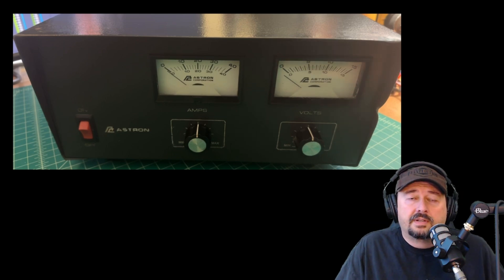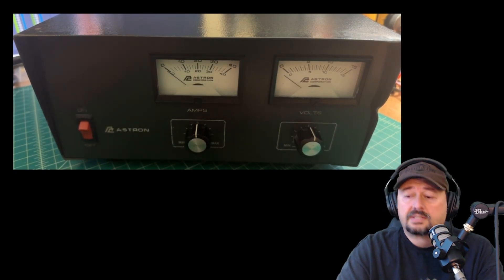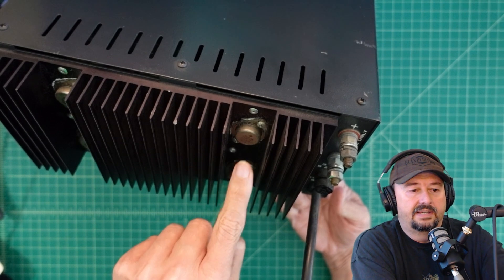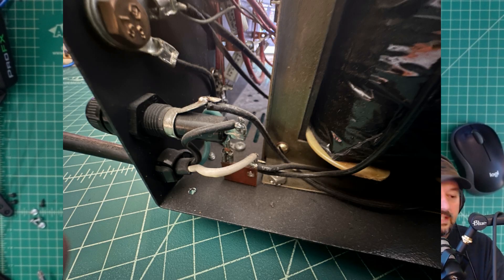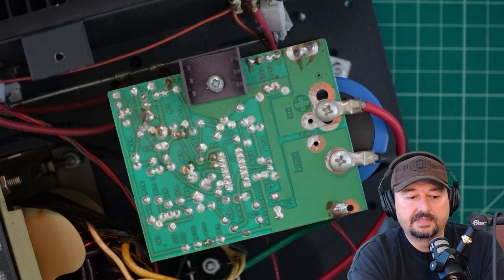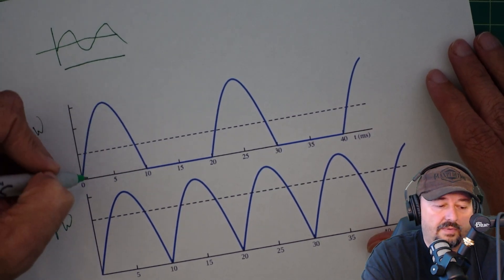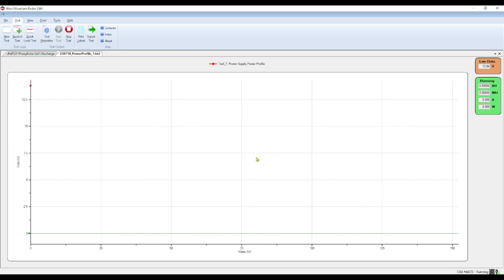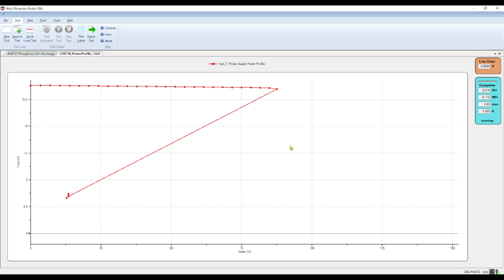I bought a USED Power Supply - Astron VS-35M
In this video, we take a look at a used Astron VS-35M Linear Power Supply that I bought to power my ham shack.